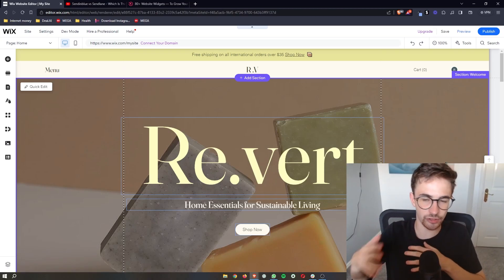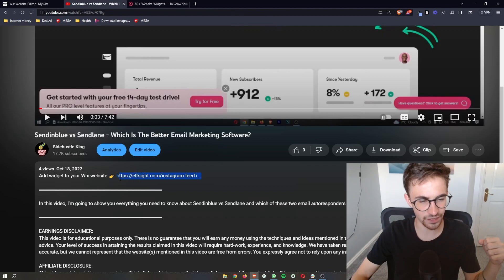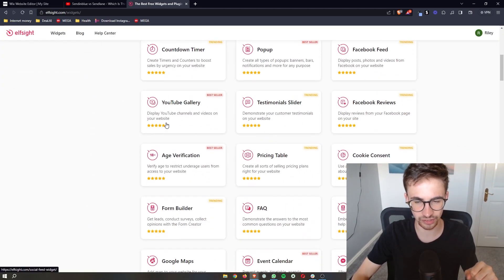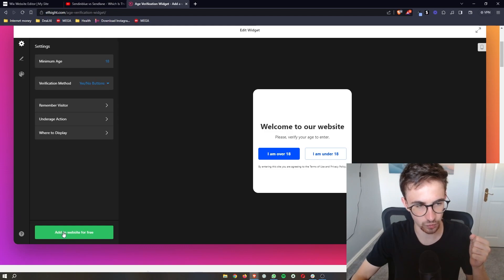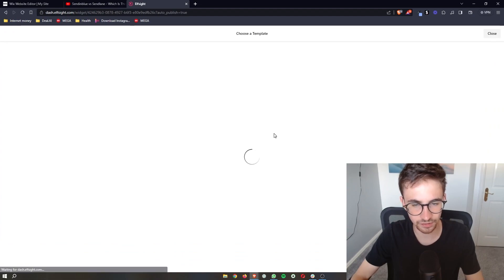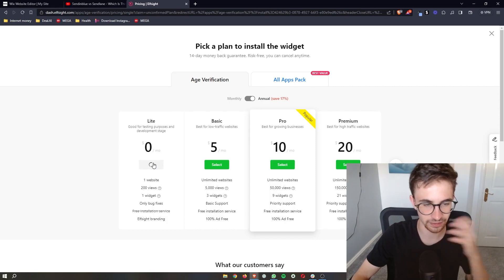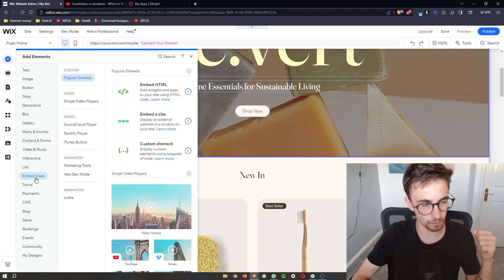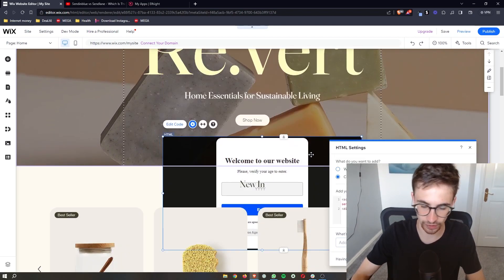How to Add Age Verification to Wix Website 2023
In this video, I'm going to show you everything you need to know to be able to add an age verification pop up to your wix website